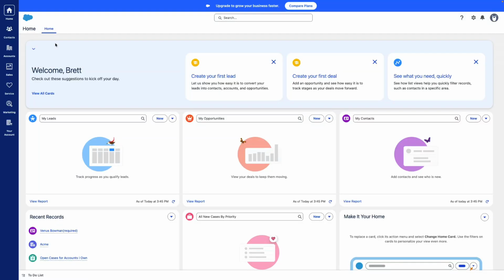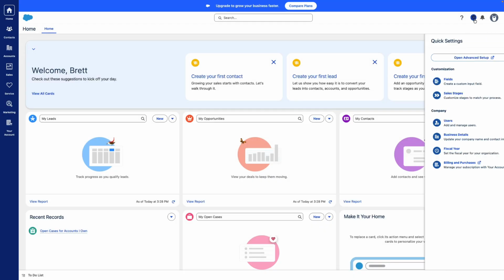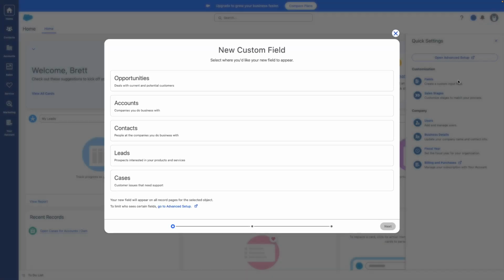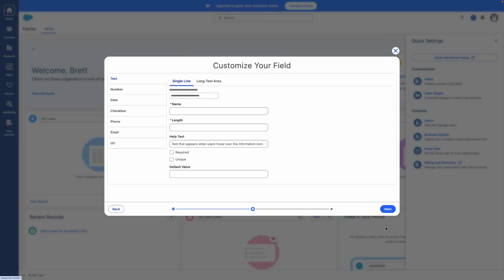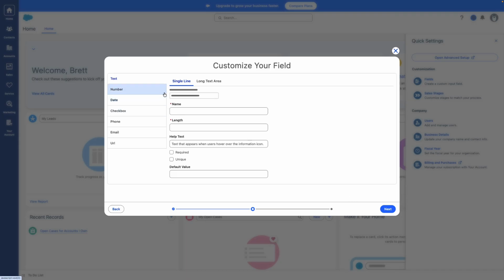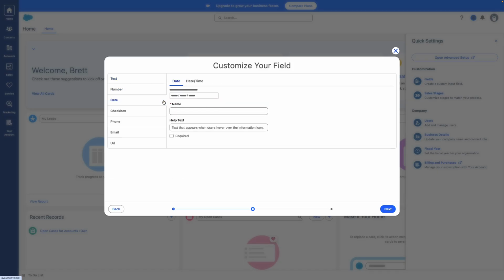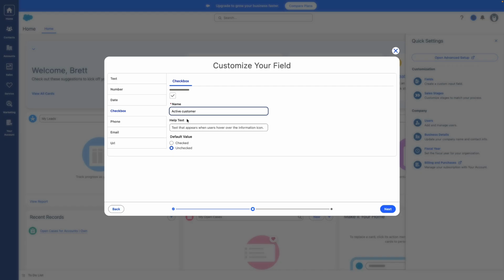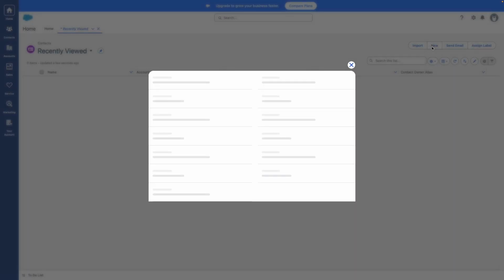CRM Free Suite: Custom Fields Tutorial | Setup Tutorial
Standard fields like phone numbers and email addresses are a great start, but to make your CRM truly reflect your unique business needs, you need custom fields. In this tutorial, learn how to tailor your Salesforce records by adding specific data points that help you track what matters most.
This guide walks you through the Quick Settings menu to create fields for deals, companies, contacts, and leads. You’ll learn how to choose between different data types—including text, currency, and checkboxes—and how to set requirements like character limits. We also share a pro-tip on why you should set these up before importing your data to ensure a seamless organization process from day one.

• Field Customization: Understanding the difference between standard and custom fields.
• Navigation: Locating the "Fields" menu within Quick Settings.
• Object Selection: Choosing where your new fields appear (Deals, Contacts, Leads, etc.).
• Data Types: Configuring field formats like text, numbers, percentages, and dates.
• Best Practices: Why creating custom fields early is essential for successful data imports.

*TIMESTAMPS*
0:00 – Introduction to Custom Fields
0:08 – Standard vs. Custom Fields
0:28 – Accessing Field Settings
0:37 – Choosing where Fields Appear
0:47 – Configuring Field Types & Logic
1:10 – Saving & Verifying Your Work
1:23 – Best Practices: Setting Up Before Import